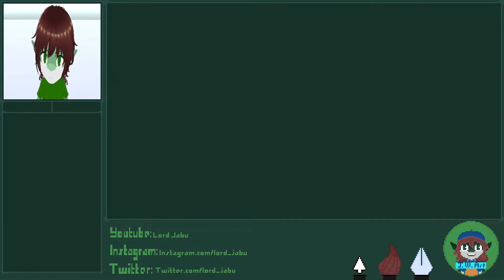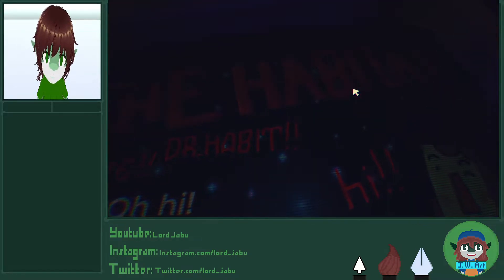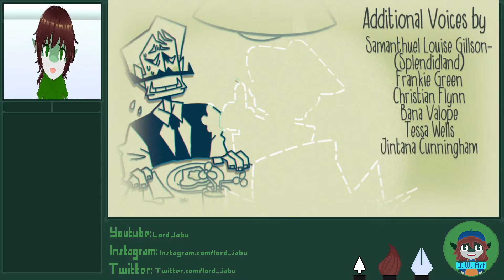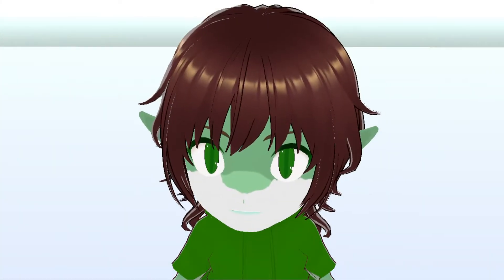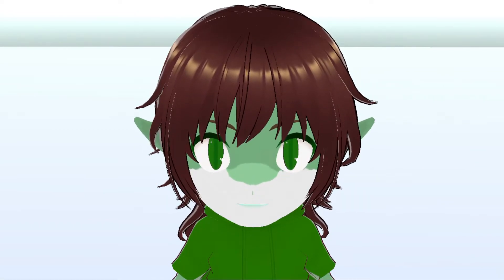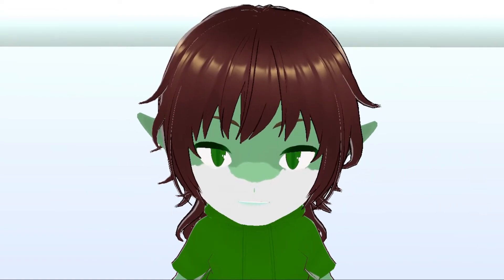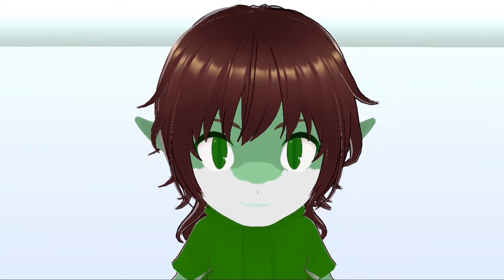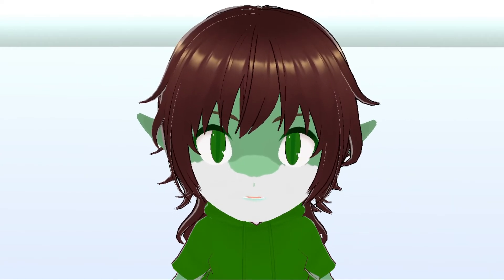My first ever speedrun - Smile for me bad end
I try my hand at speedrunning for the first time.  Following a few problems I get it to work and succeed at pulling off the any% trick!